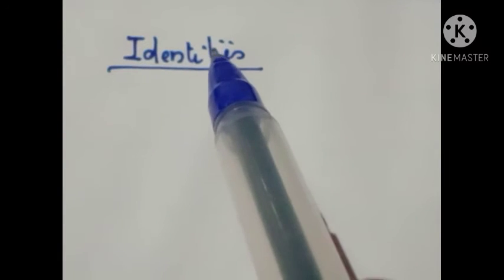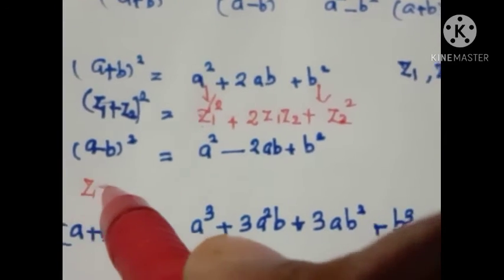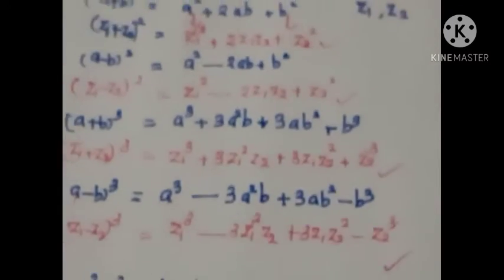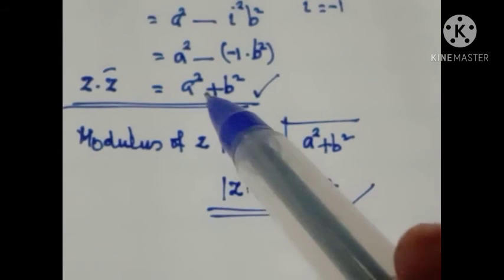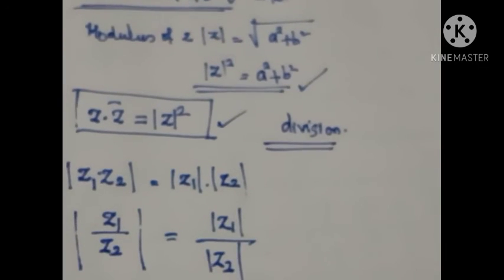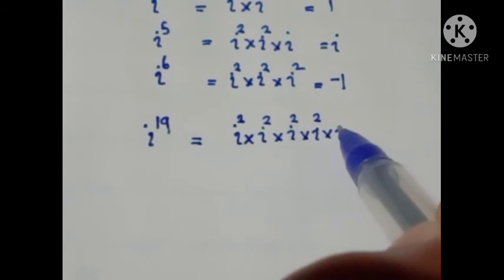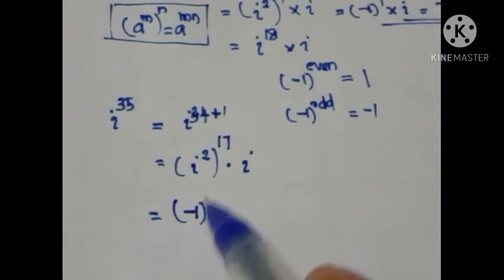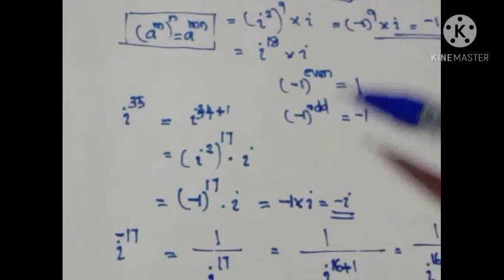Class:11 MATHS-COMPLEX NUMBERS-POWERS OF i(07.10.2020)